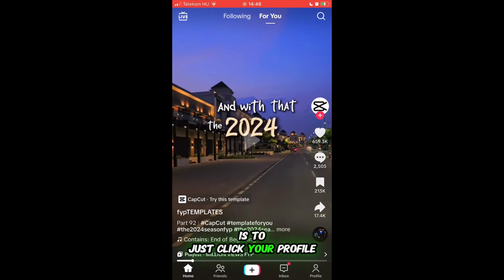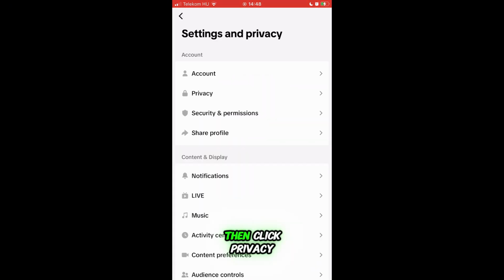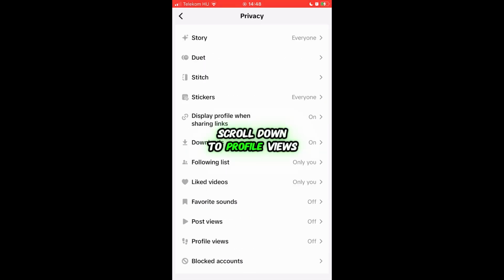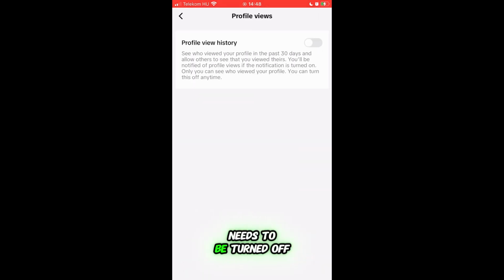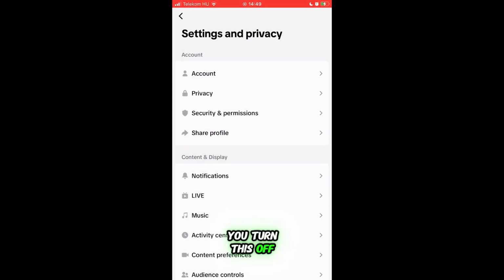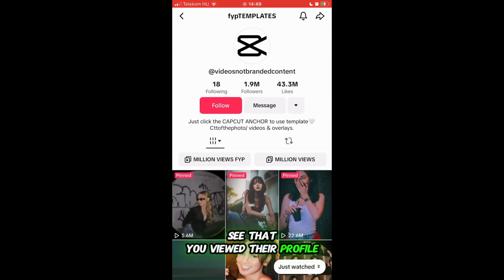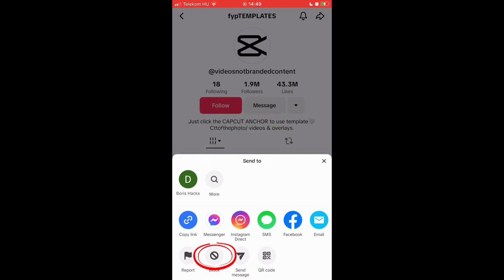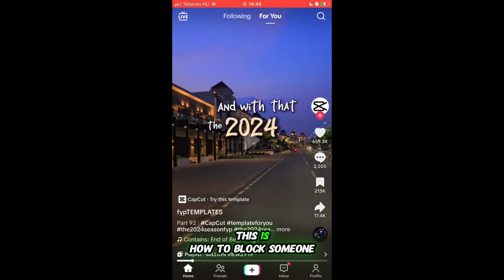How To Block Someone On TikTok Without Viewing Profile (In 2025)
In this video tutorial I'm going to show you how to block someone on Tiktok without viewing profile in 2025.